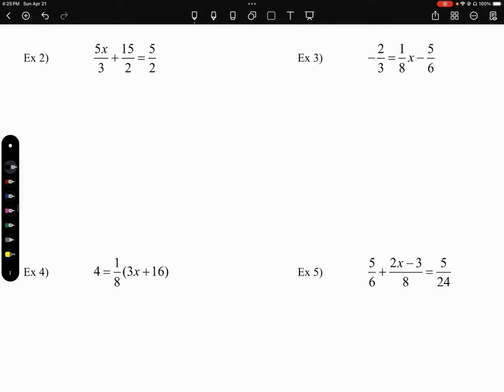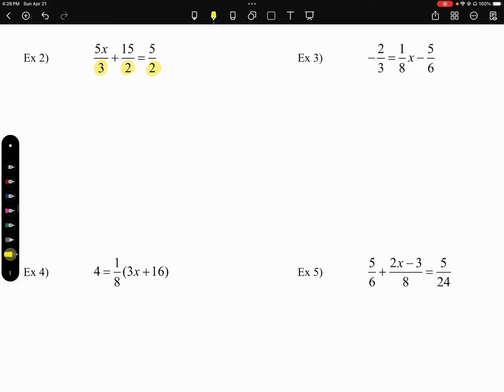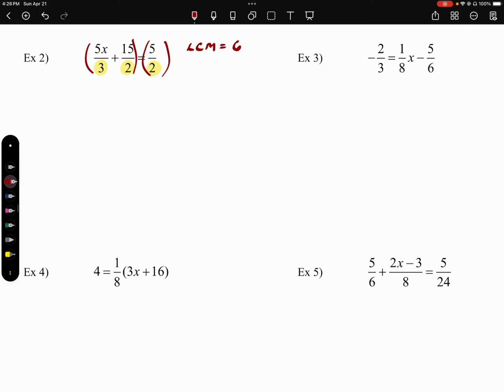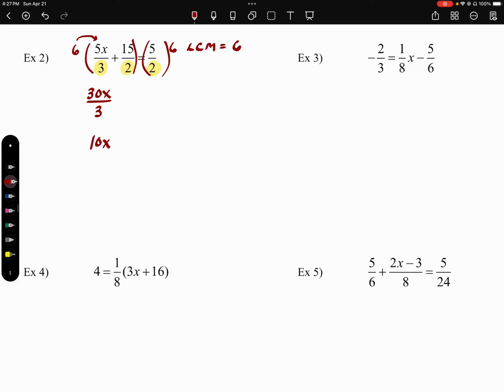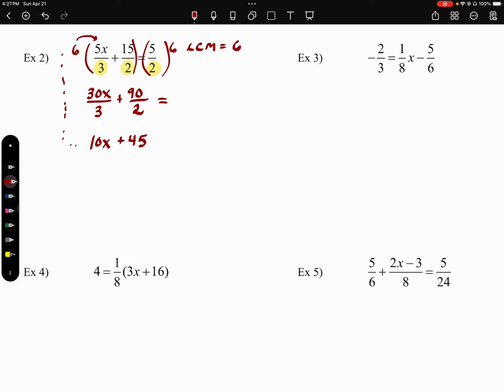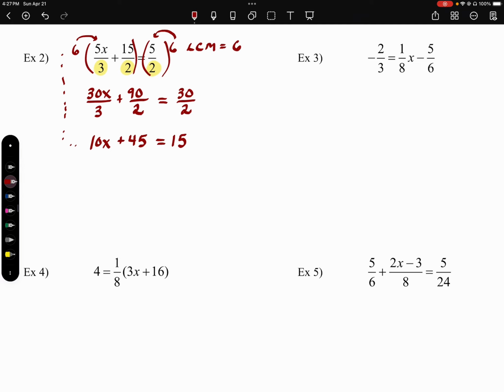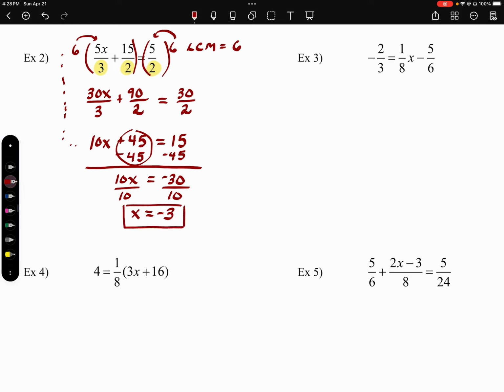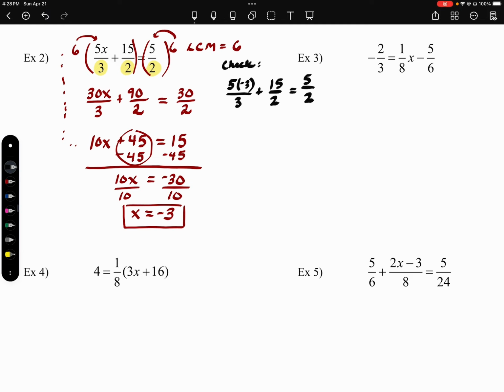Alg1 Ch10-2Notes ex2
Solving equations w/ fractional coefficients